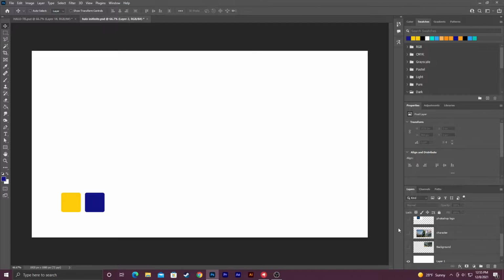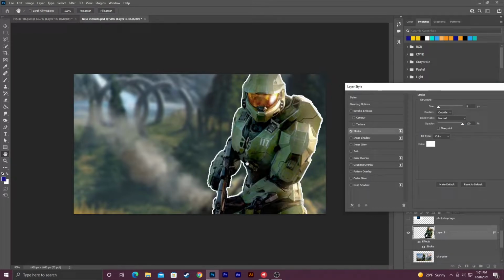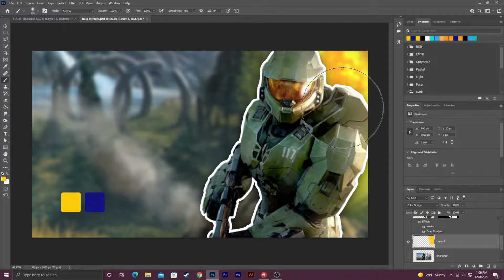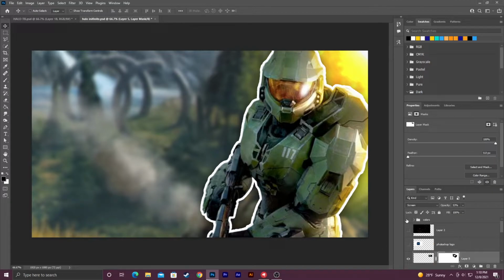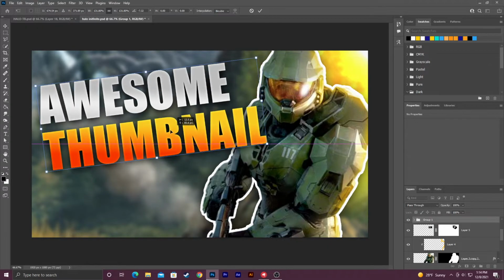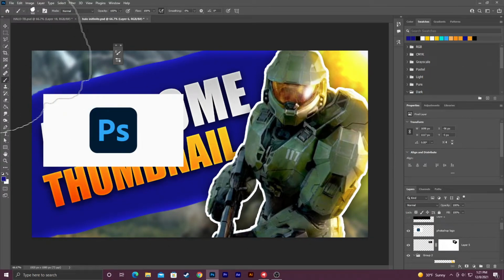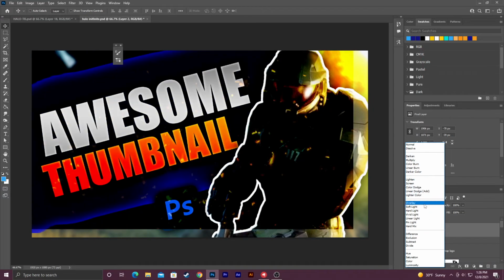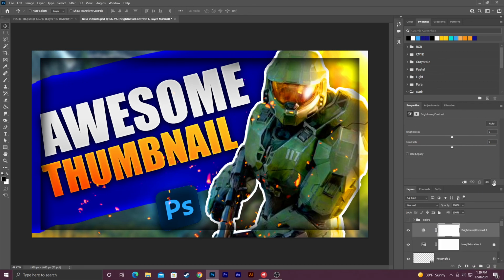HOW TO MAKE AWESOME YOUTUBE THUMBNAILS IN PHOTOSHOP | Photoshop 2022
In this video, I show you how to make an AWESOME Youtube thumbnail in Photoshop!

Intro: 00:00
Character selection: 00:25
Background: 01:47
Character layer styles: 02:45
Highlights: 05:50
Lens flare: 07:44
Text: 09:18
Text background: 13:25
Photoshop: 15:05
Fire: 17:58
Border: 19:07
Adjustments Layers: 20:43

Take your YouTube channel to the next level. Get started with TubeBuddy today: